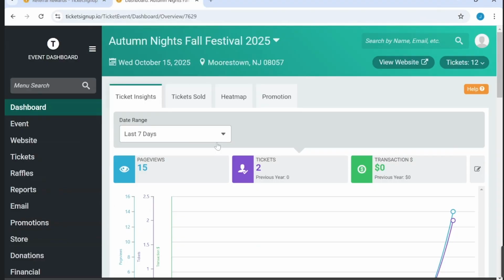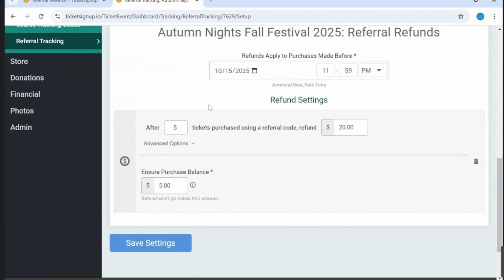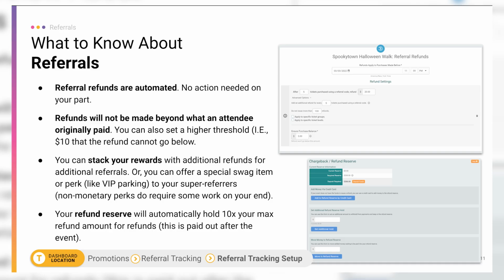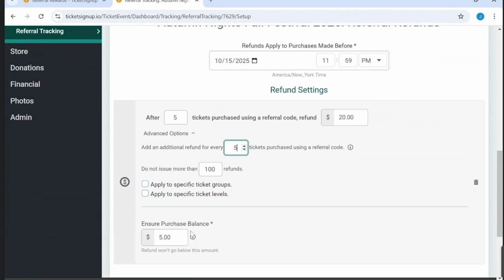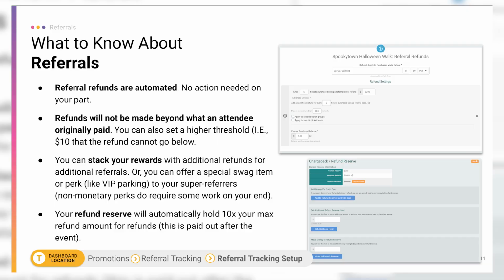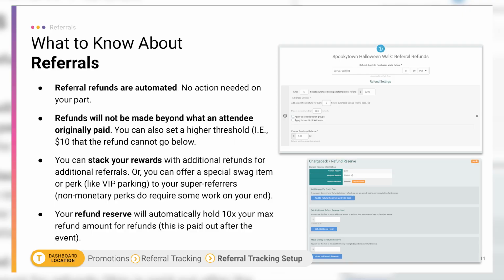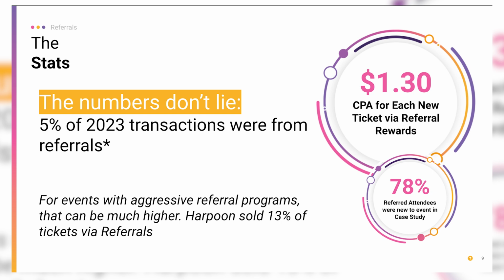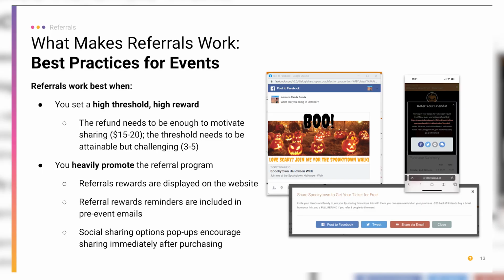Referral Rewards for Your Ticket Events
Johanna Goode, our Director of Marketing, talks all about referral refunds for your TicketSignup events.  What are they?  Why would you want to use them?  How do you set them up?  Find out here!